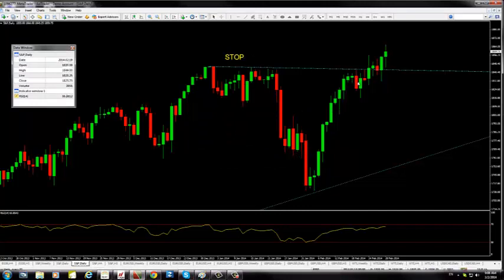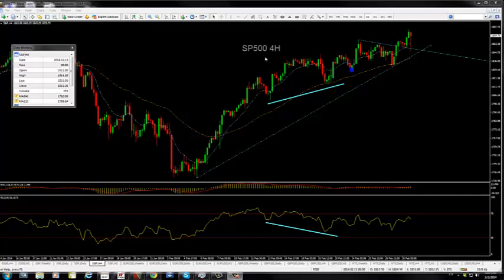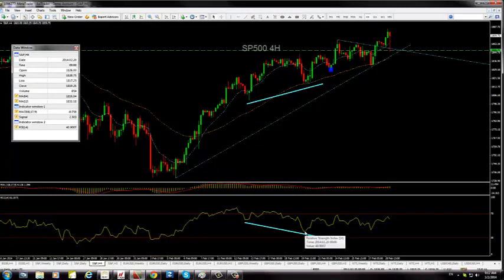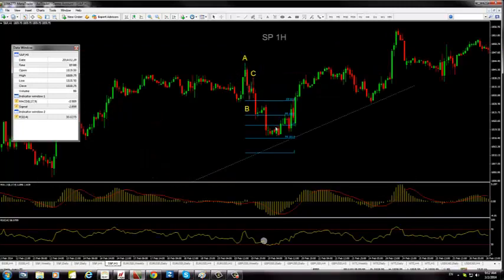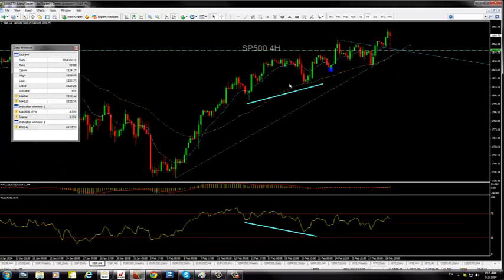SP500 2.28.14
WEEKLY PRICE ACTION